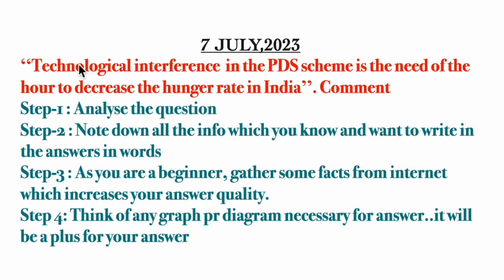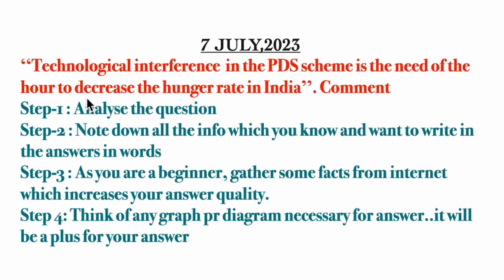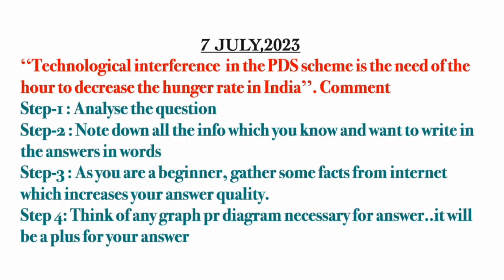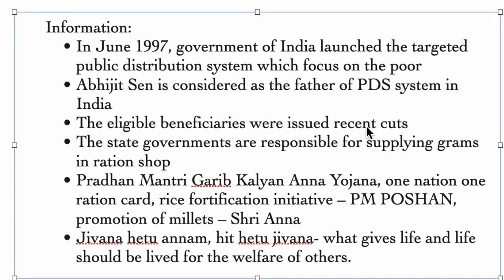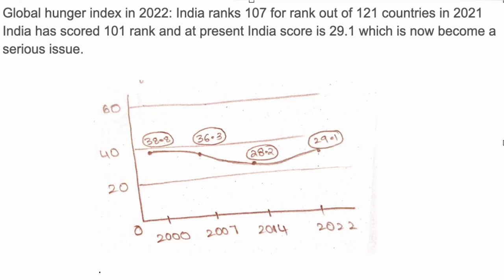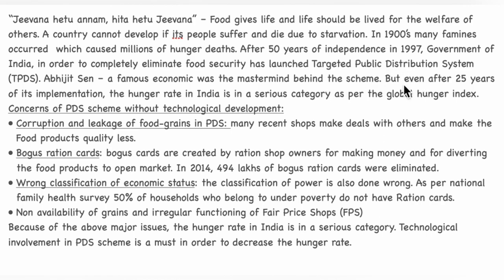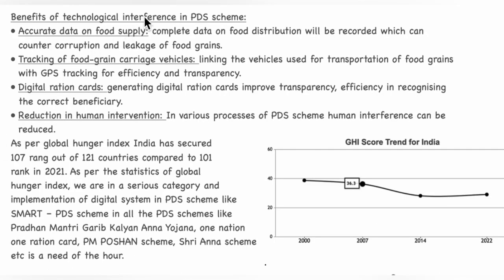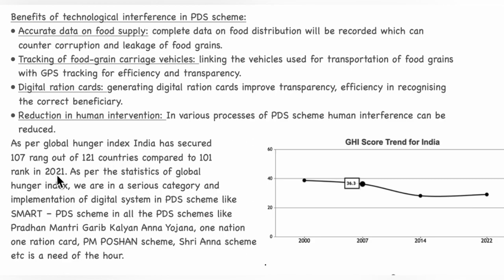UPSC Mains answer writing practice- Day:1